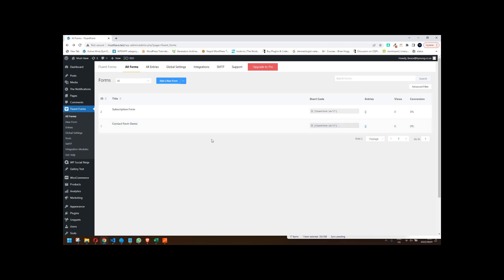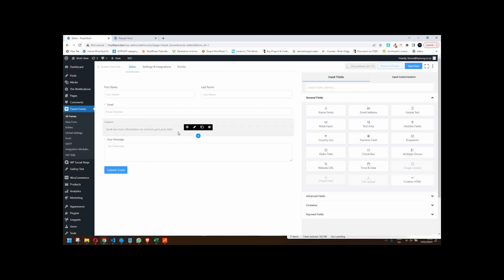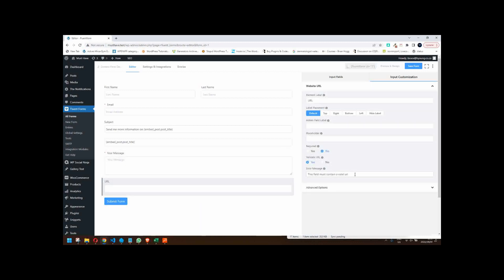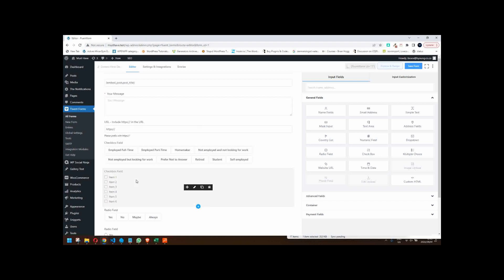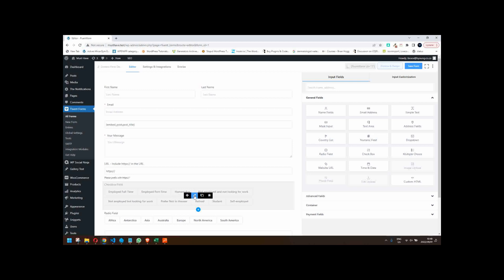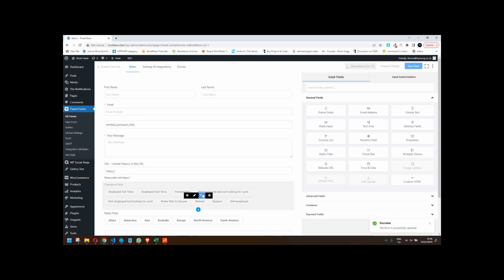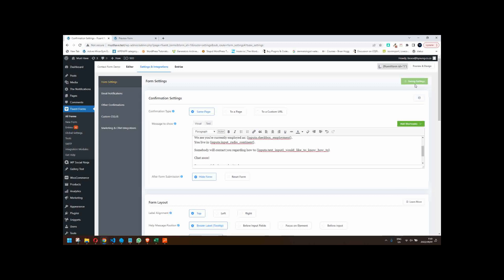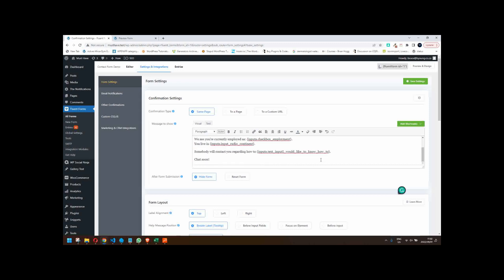Fluent Forms - features and techniques to make a more personal connection = more submissions - free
Some tips on how to integrate the users' data to make a more personal connection. This in the on-screen form submission confirmation and the confirmation email. (Higher res video There are many flexible, creative ways that fields can be used to help users part with information in a more meaningful way.

The form data can then be used to start a conversation. Confirm the users' data in a conversation that's more meaningful than the standard submission confirmations.

Also how to change bullet and select fields to buttons to make them more user-friendly on mobile phones.

Using the prefix text option is one example of how to make forms more interesting.

There are several techniques that can be unlocked to make more personal connections.

All the features are available in the free version. Even more, can be done in the PRO version.